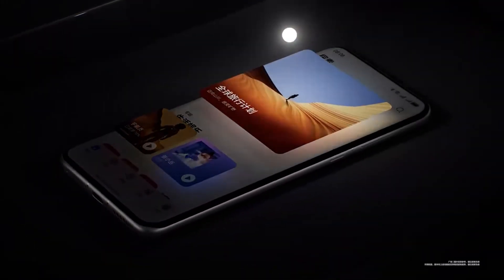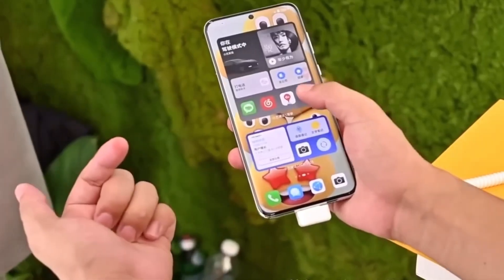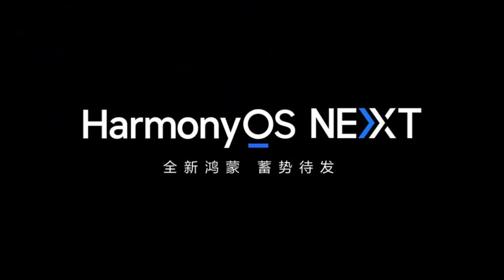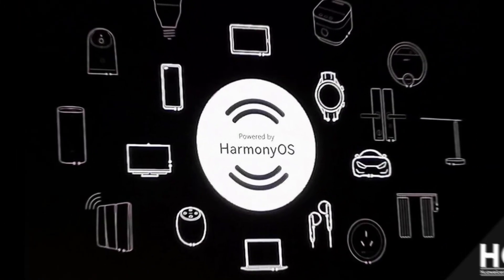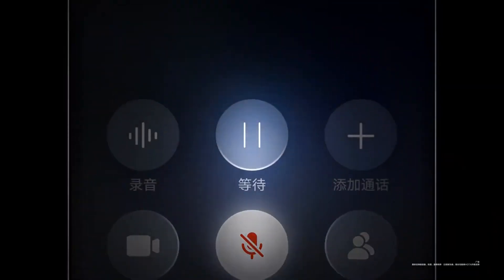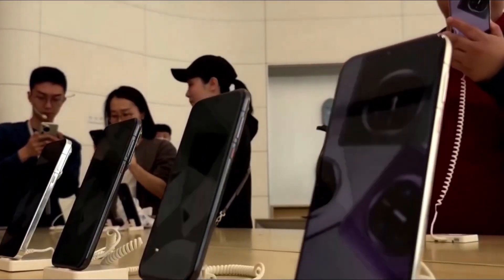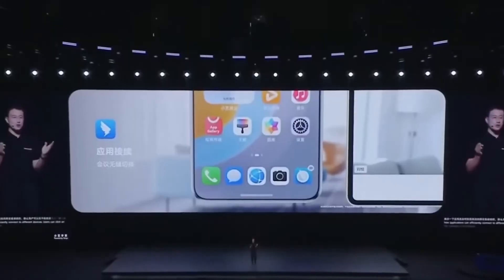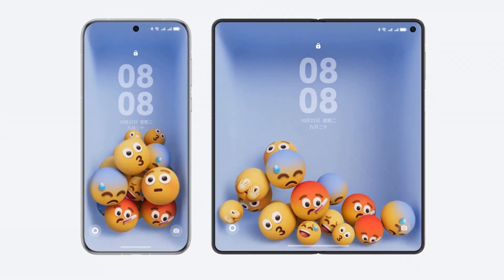Huawei HarmonyOS NEXT - FINALLY - BIG SURPRISE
HarmonyOS Next is here, and it's changing the game! 🚀 Huawei’s latest OS update is a full departure from Android, with groundbreaking features that are making waves across the tech world. From faster performance to top-notch privacy, find out why HarmonyOS Next might be your new favorite operating system. Ready to explore the future of mobile tech? Watch now!